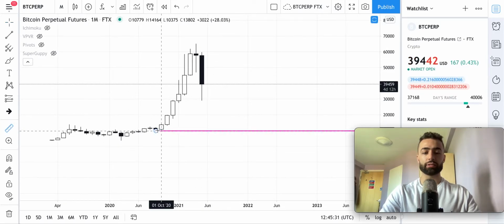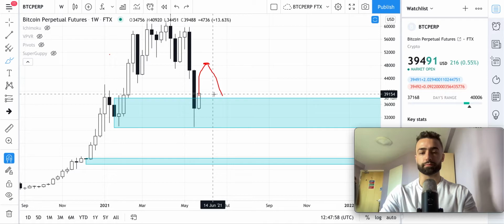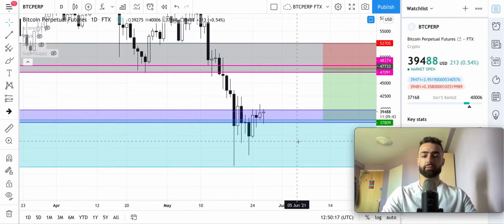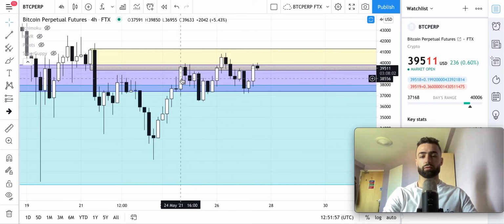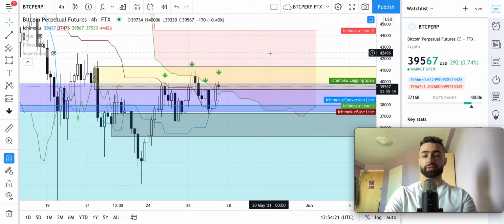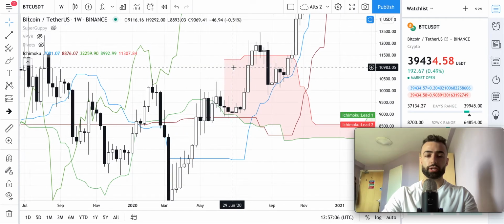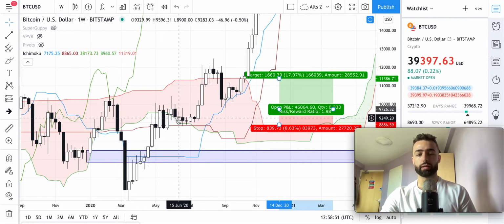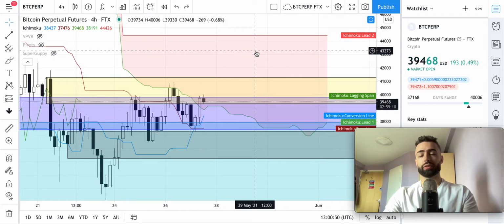BTC Analysis & Entries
Learn how to analyze price action on cryptocurrencies like Bitcoin, see the key support and resistance levels to watch on BTC, and see where we're looking to short BTC in today's analysis!

Check out our Beginner Technical Analysis Course to learn how to forecast price movements in your favorite cryptocurrencies, make calculated buying and selling decisions, and generate consistent yield 📈 We're currently running a special where it is 20% off so signup today!